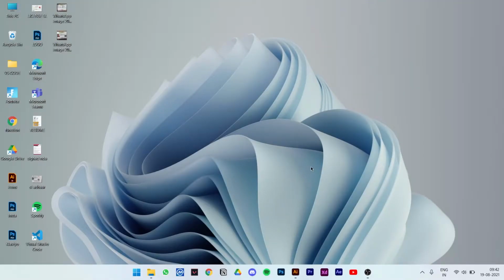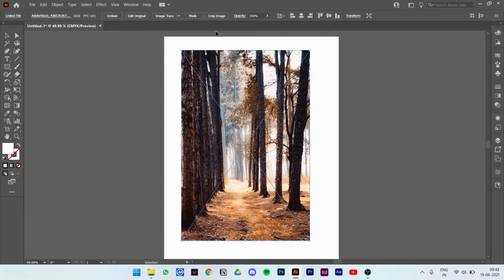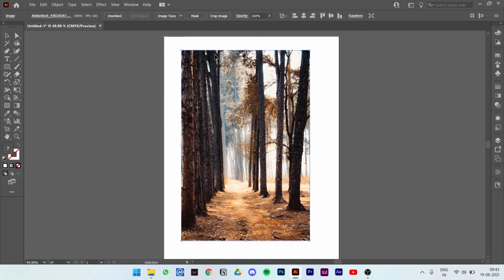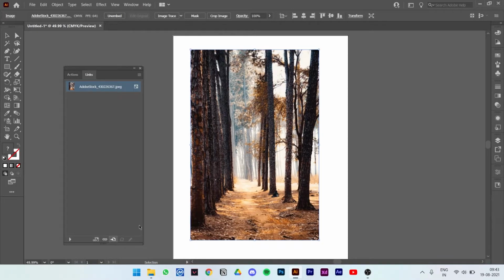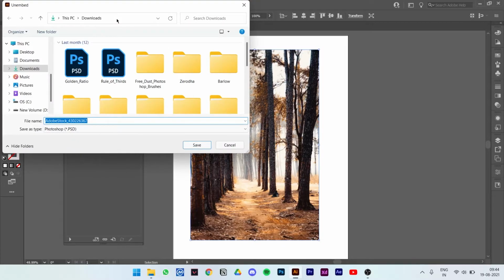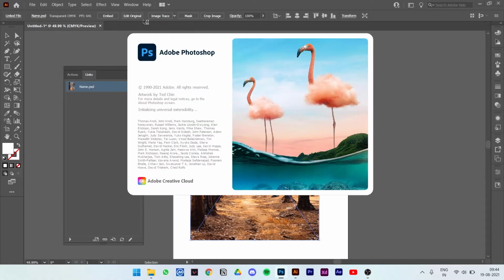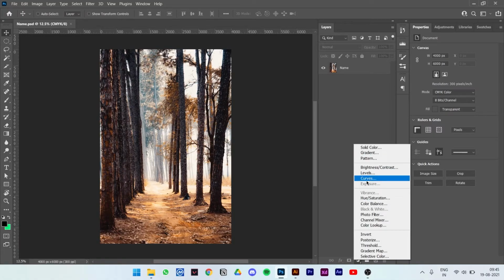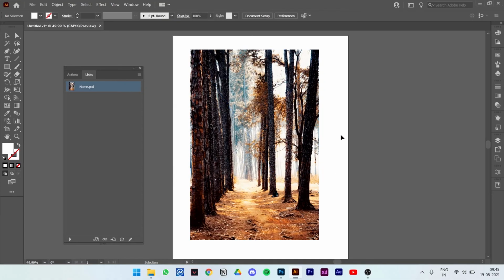How to edit Illustrator images directly in Photoshop?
We don't use Illustrator for editing images, but sometimes we need to edit pictures used in illustrator in photoshop. This video is about how you can directly edit image used in illustrator in photoshop